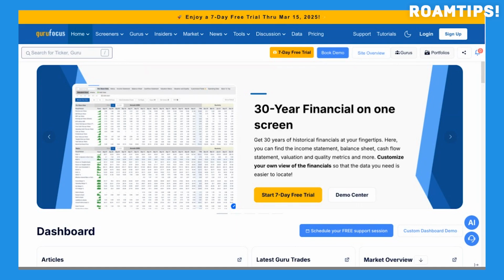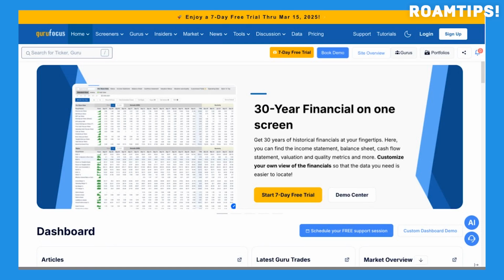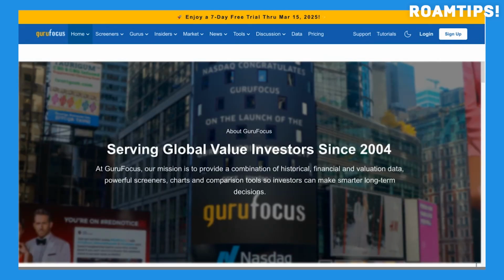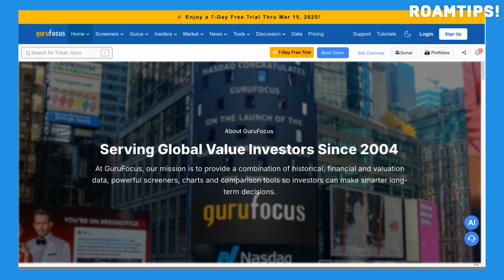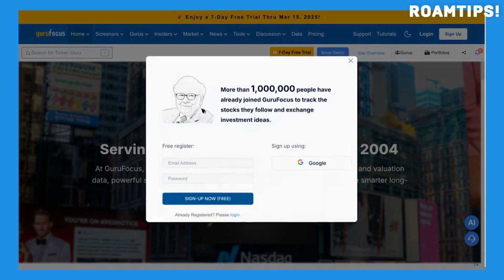GuruFocus Stock Research Platform Review My Usage Experience